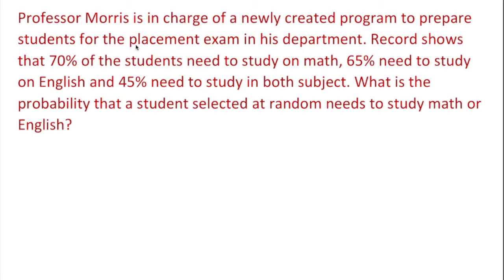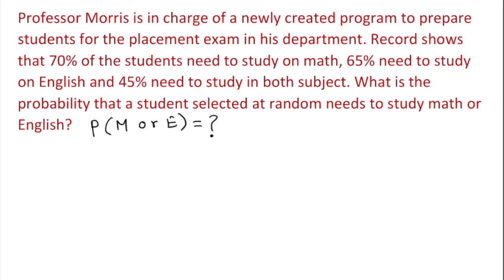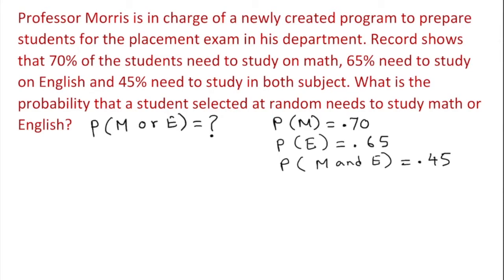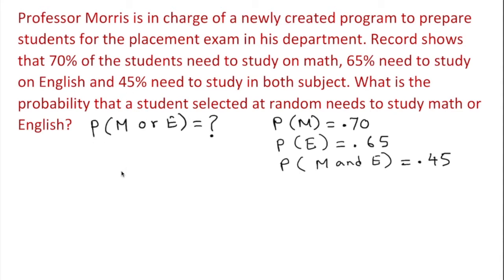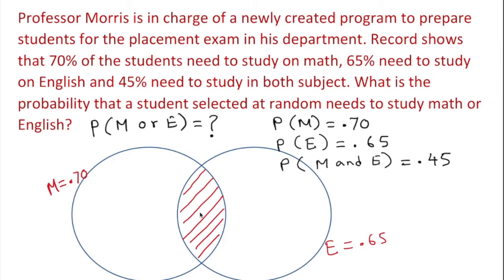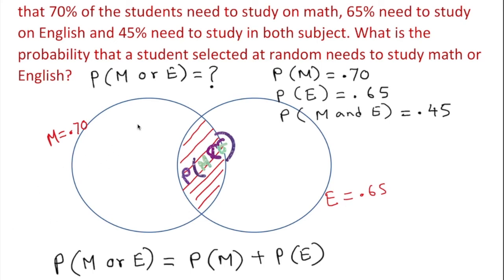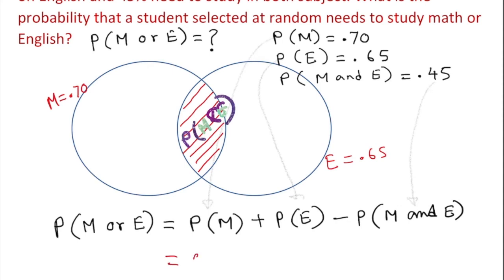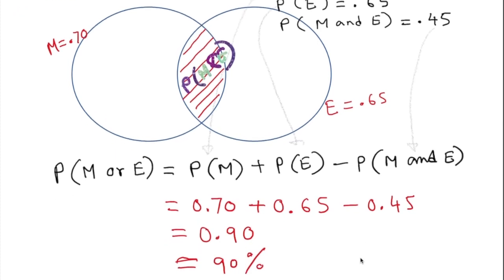Addition Rule in Probability for Two Dependent Events(Not Mutually Exclusive/Not Disjoint).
Professor Morris is in charge of a newly created program to prepare students for the placement exam in his department. Record shows that 70% of the students need to study on math, 65% need to study on English and 45% need to study in both subject. What is the probability that a student selected at random needs to study math or English?